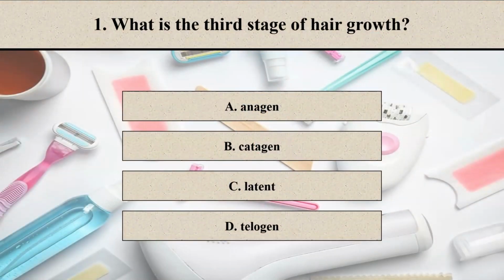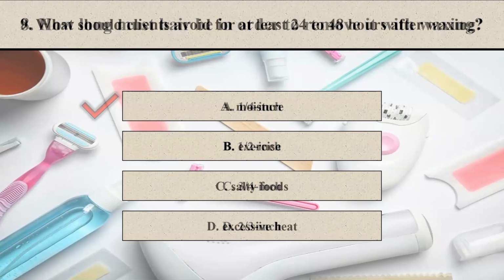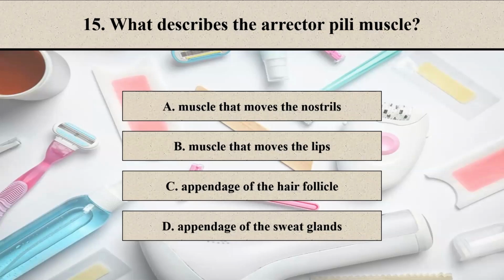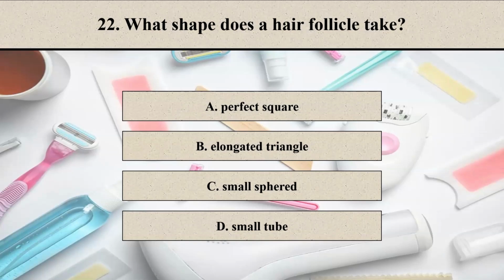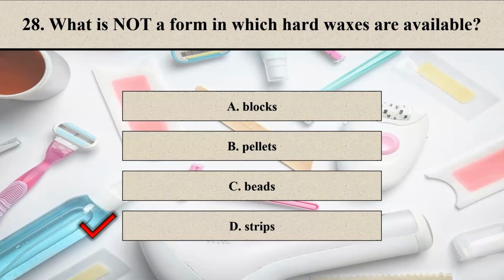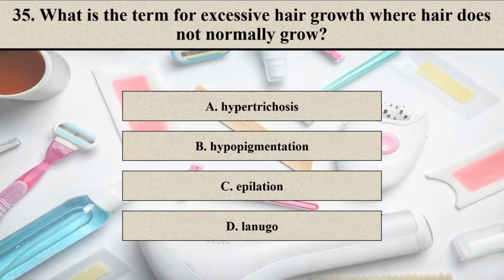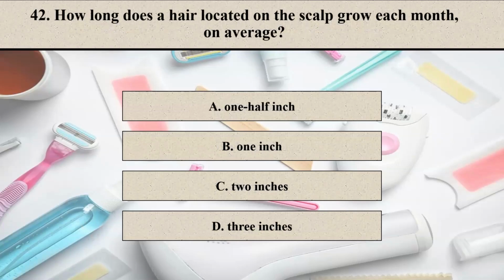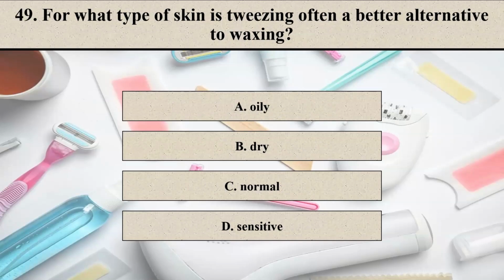Esthetician Exam Questions for Chapter 18 To Pass Your State Board Exam!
Are you preparing for your Esthetician Written Exam?

Want to boost your confidence and pass on the first try?

You’re in the right place! In this video, we’re going over a full-length Esthetician Written Exam Practice Test to help you get familiar with the types of questions you’ll see on test day.

Whether you're just starting to study or reviewing before your big exam, this practice test will give you the edge you need to succeed.

At Howard Brown Barber and Beauty Institute, we are committed to helping future estheticians like you achieve success.

Our comprehensive study materials and expert guidance have helped many students pass their State Board Exam with confidence.

If you’re feeling nervous or unsure about your test, this practice session will help you understand what to expect and how to approach tricky exam questions effectively.

.💡 How to Use This Video to Study:
✅ Pause and Answer Each Question – Treat this video like a real practice test
✅ Write Down Your Answers – Compare them with the correct responses at the end
✅ Review Mistakes – Focus on the areas where you struggle
✅ Repeat the Test – The more you practice, the more confident you’ll become

🏆 Why Choose Howard Brown Barber and Beauty Institute?

At Howard Brown Barber and Beauty Institute, we understand the challenges that students face when preparing for their Esthetician State Board Exam.

That’s why we provide high-quality training, study guides, and coaching to help you pass. Our goal is to ensure that you enter the beauty industry with confidence and the skills needed for success.

🌟 We believe in your success! This practice test is just one of the many resources we offer to support future estheticians in their journey to getting licensed.

If you found this Esthetician Written Exam Practice Test helpful, make sure to:
✅ LIKE this video to support more content like this

We’d love to hear about your progress and help answer any questions you have.

🚀 Good luck on your Esthetician Written Exam – You’ve Got This! 🚀

00:00 Chapter 18 Hair Removal
06:21 #11 question
14:56 #27 question